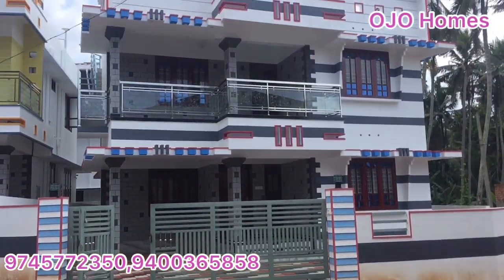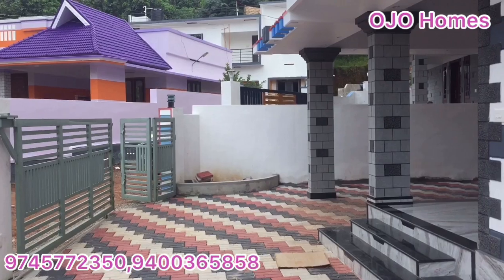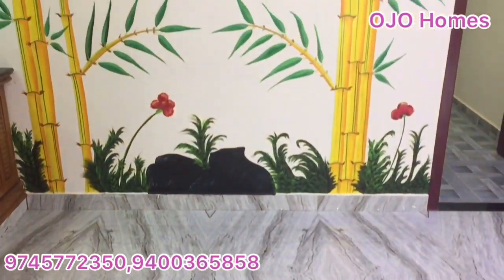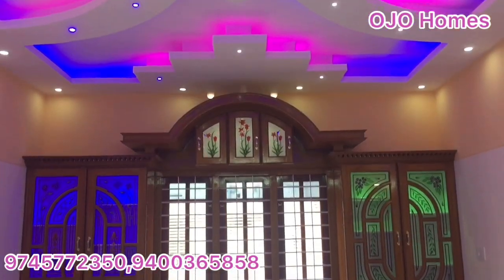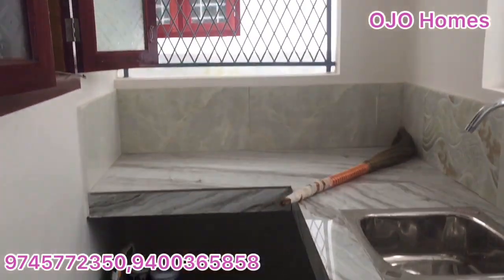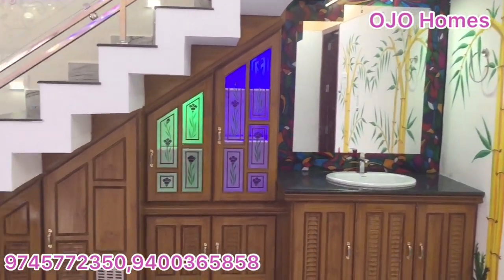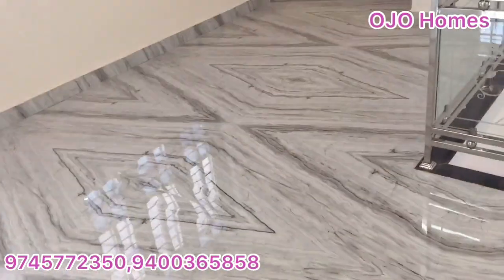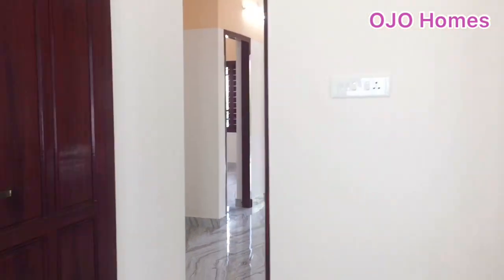Amazing Luxury House for Sale ! Trivandrum | അതി മനോഹരമായ വീട് വില്‍പ്പനക്ക് | OJO HOMES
House for sale Trivandrum
4.350 sqrft 2200 sqrft 4bhk house
3 car parking